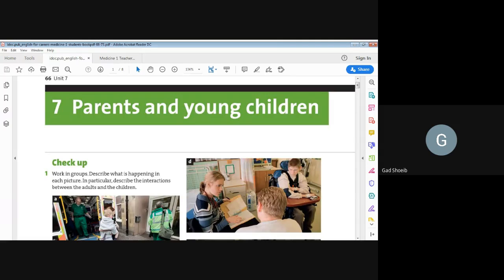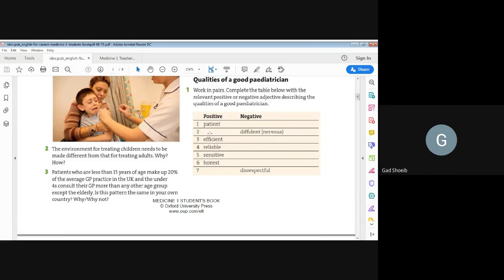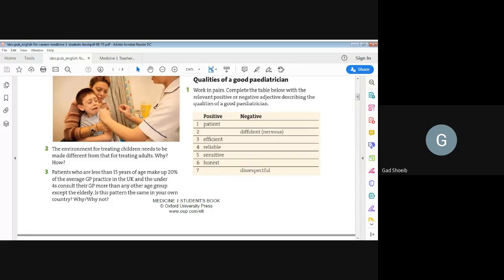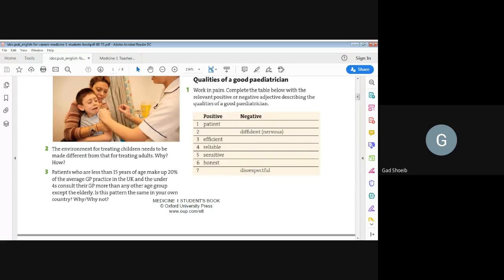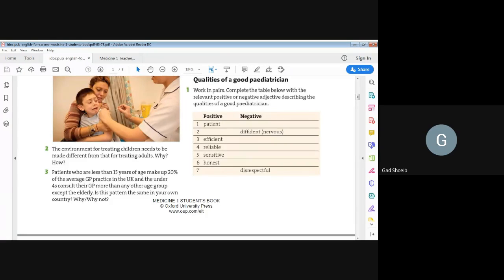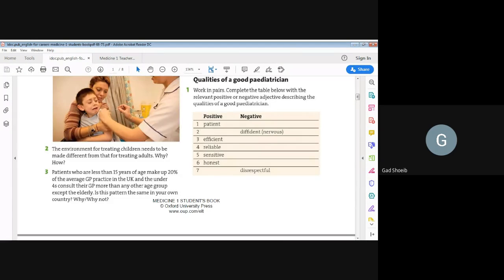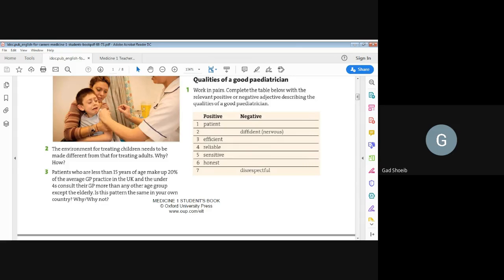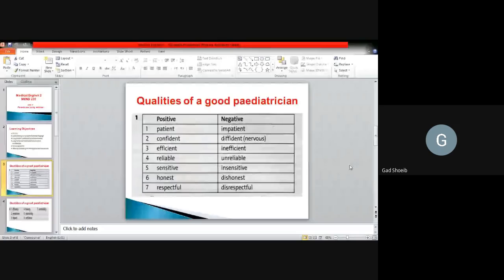Medicine 1 Unit 7